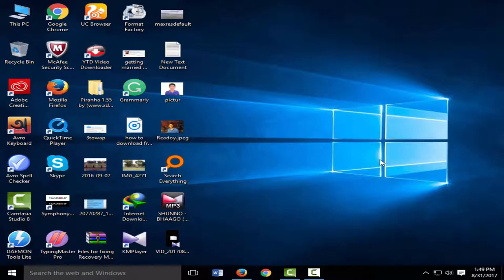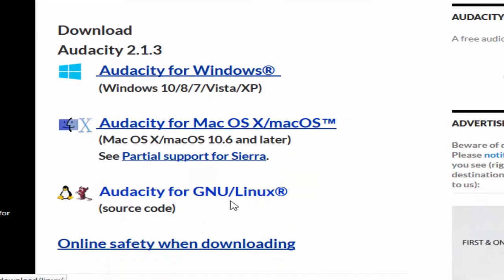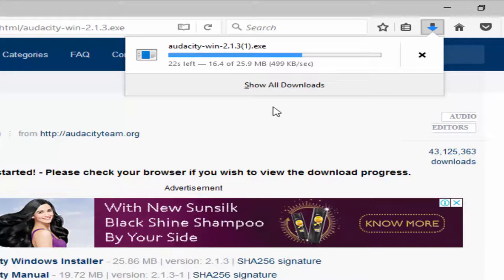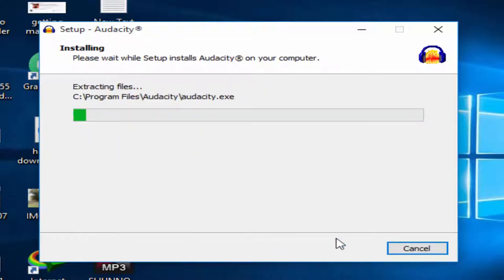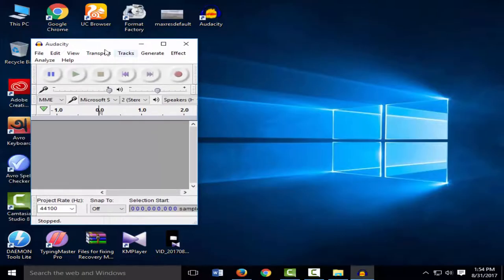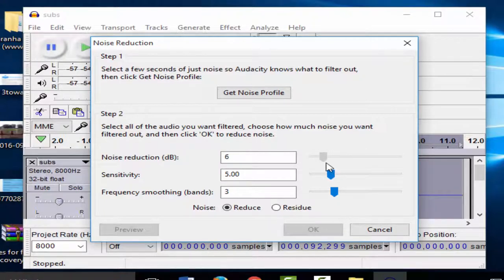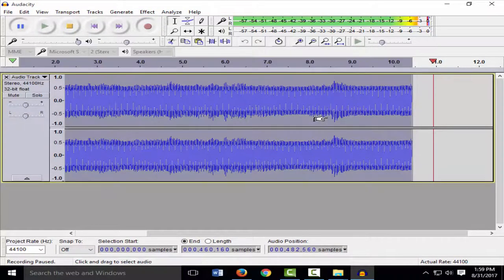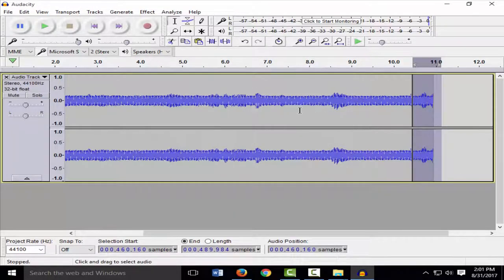How to reduce noise using Audacity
how to reduce voice or noise when you are recording a new file or audio clip. you can reduce noise by using Audacity, that is a simple way to remove noise in an audio clip.
it's the best way to reduce your noise or drag and drop to select a new one. thats process i have shared with you to make your audio clip to remove noise easily.